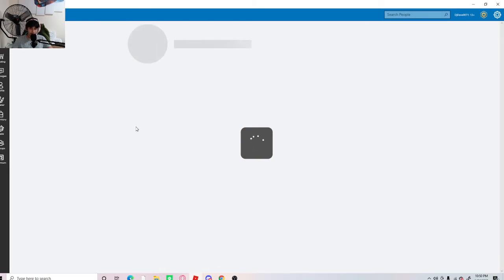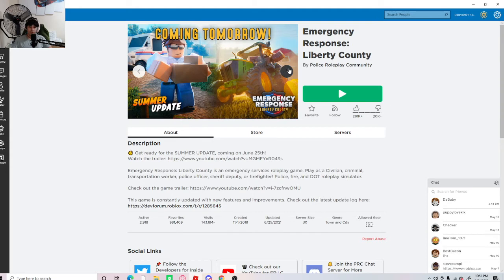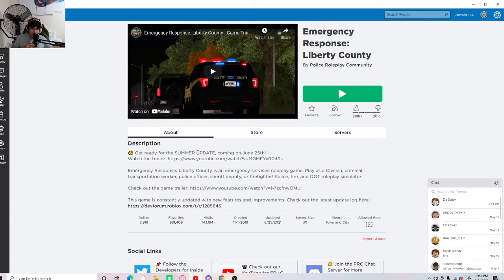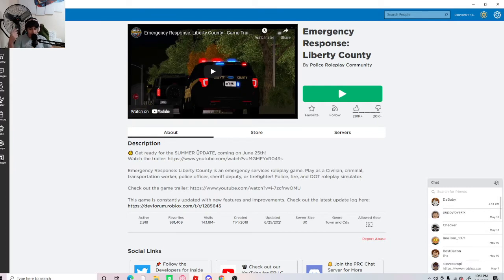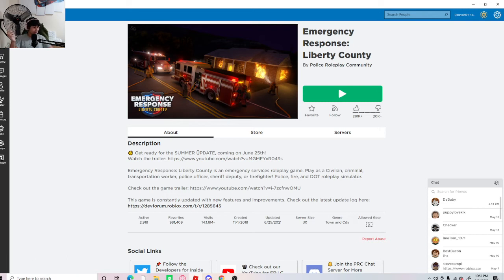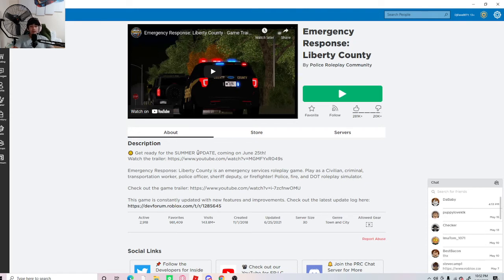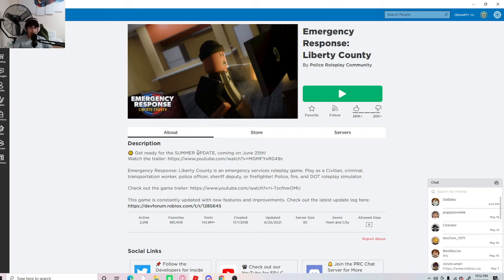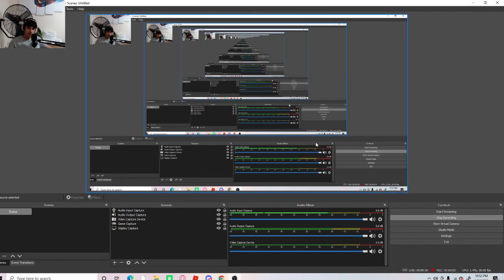I have an announcement